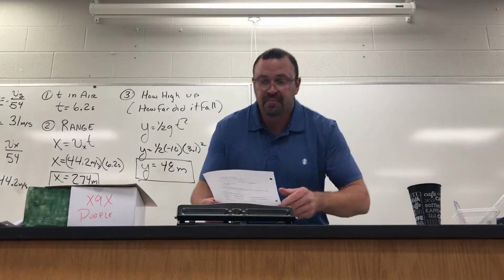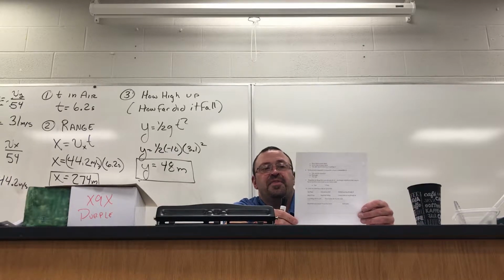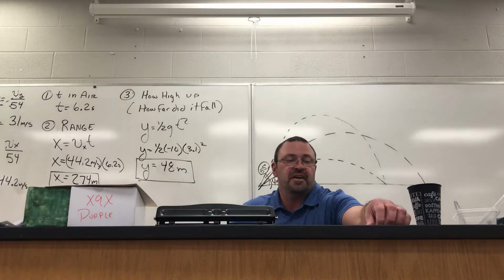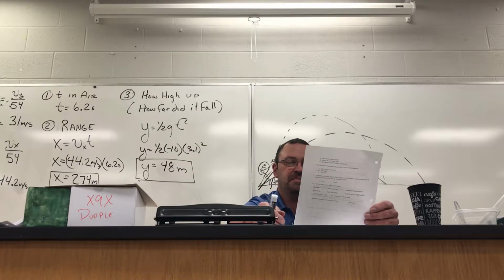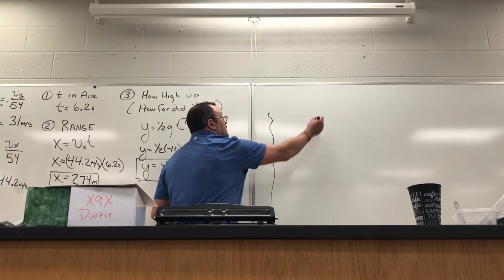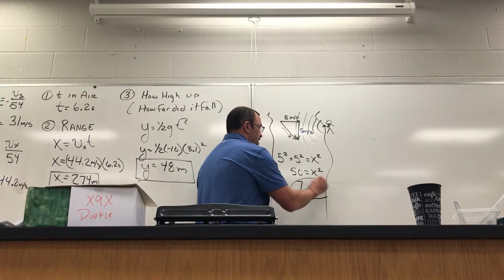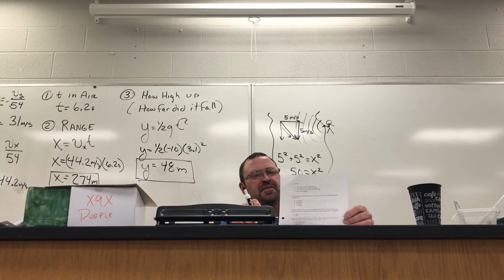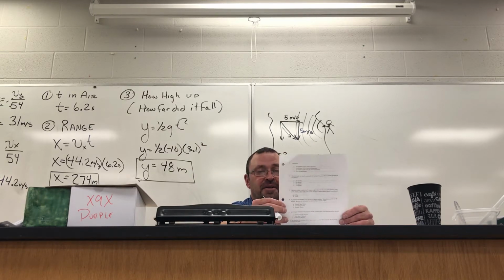Projectiles Review 2